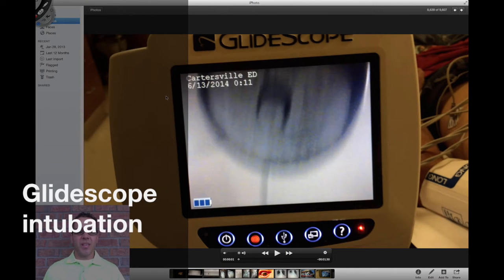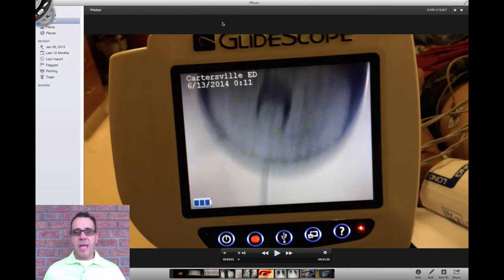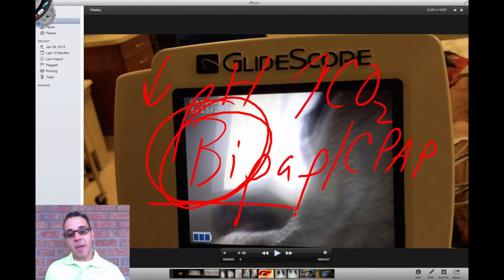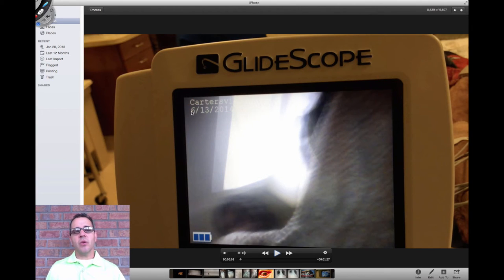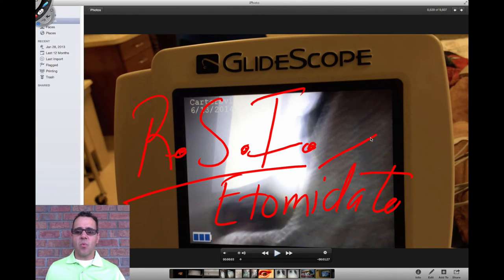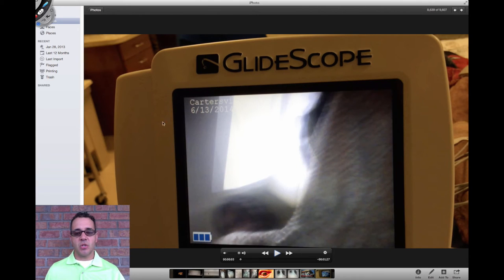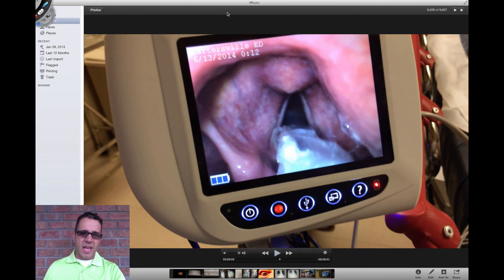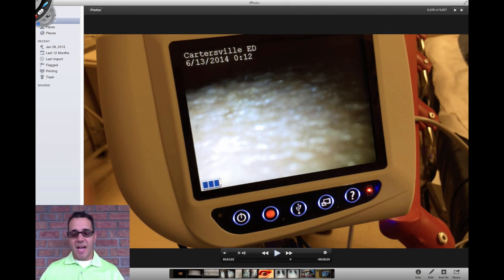Glidescope intubation and annotation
Full discussion of this intubation using the Glidescope.